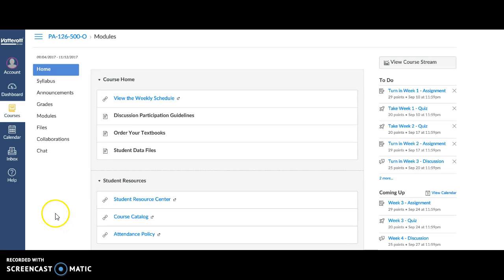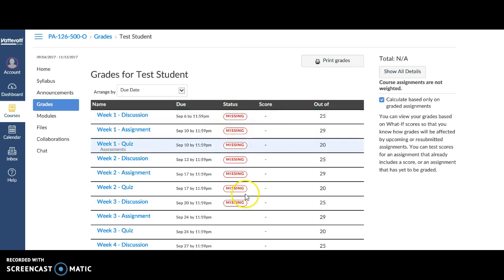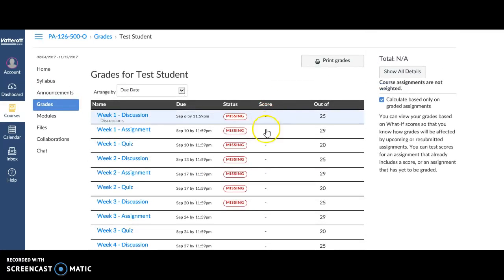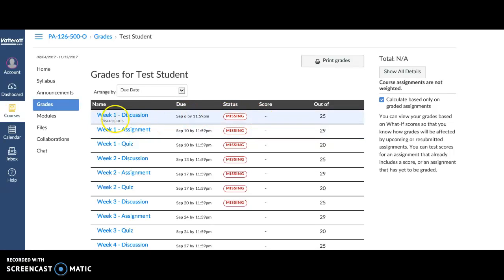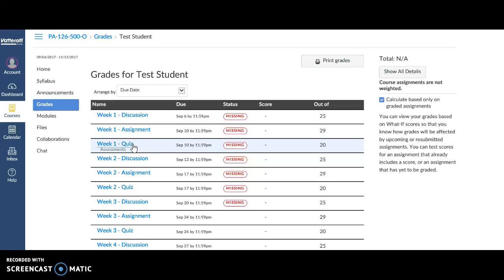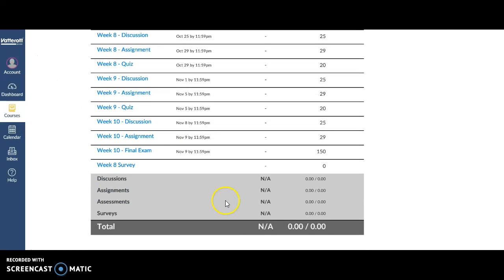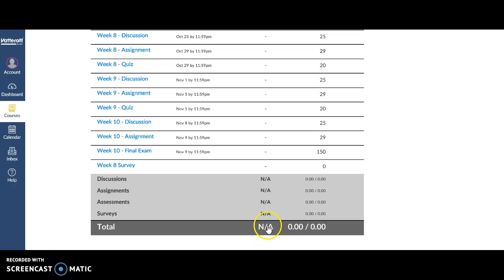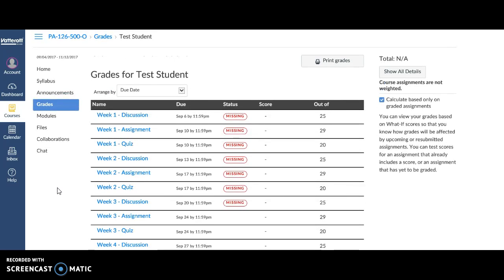Advanced Computers II - Week Ten Presentation